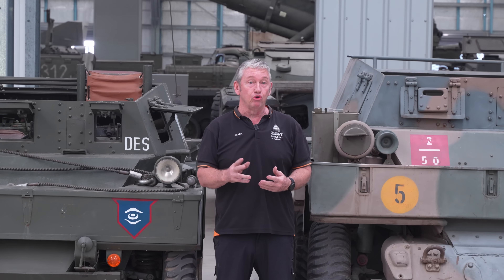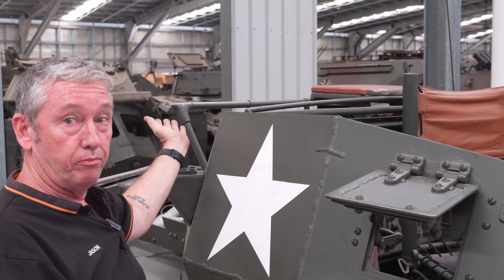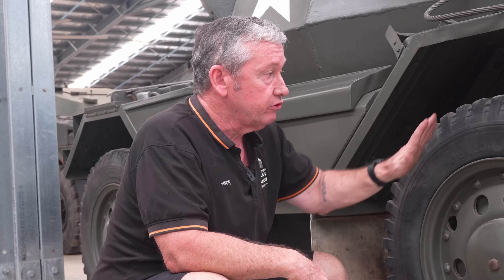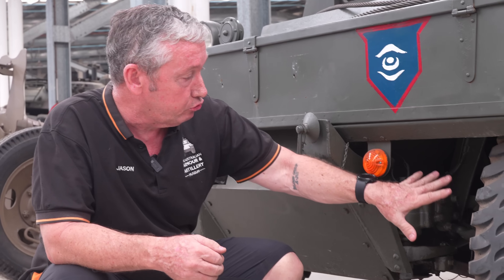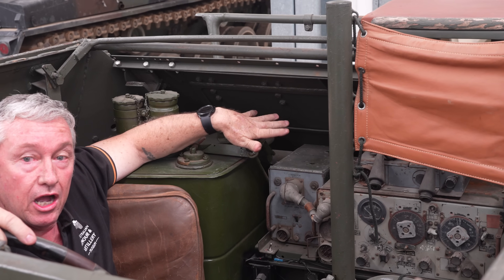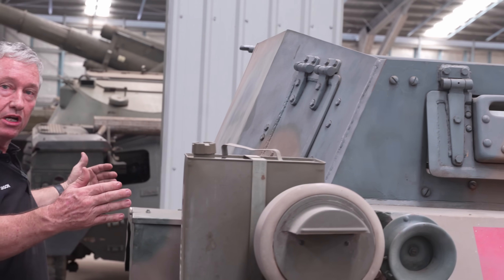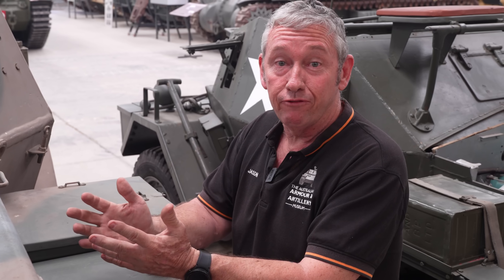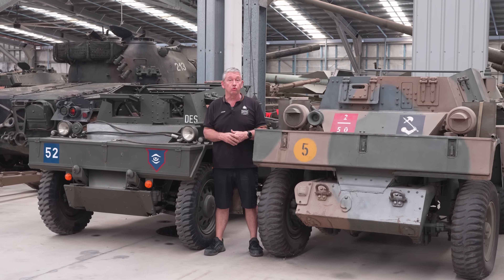The Dingo and Lynx Scout Car: A Comparison!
Museum Assistant Manager, Jason, gives us a tour of our Dingo and Lynx Scout Cars!